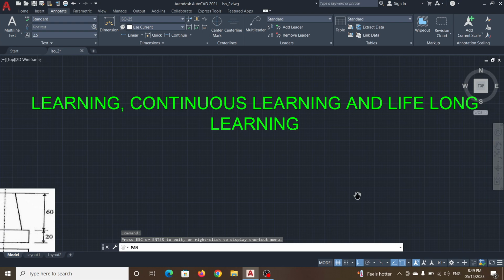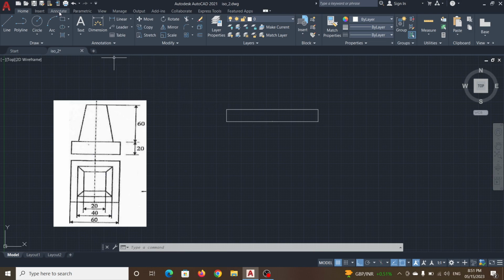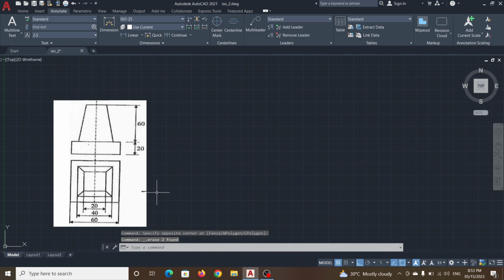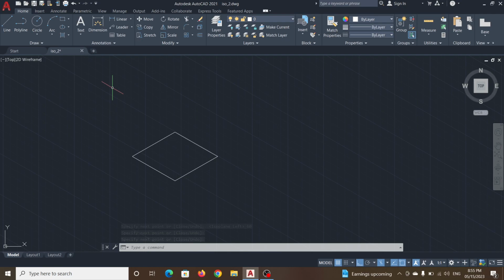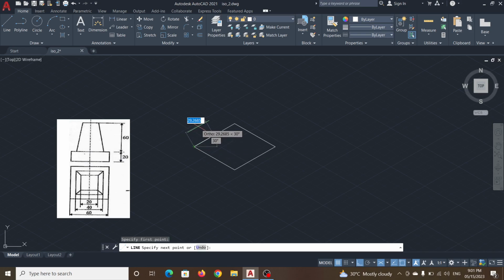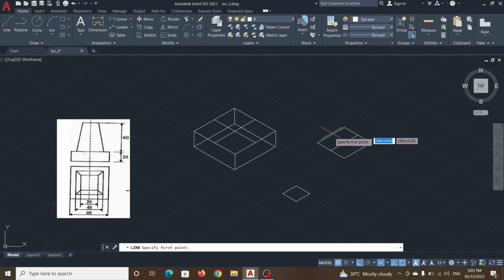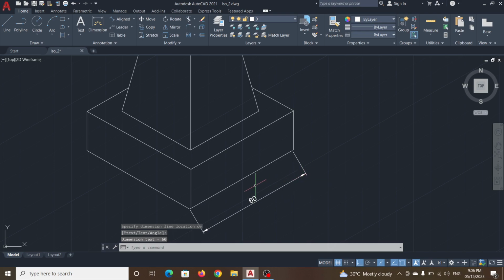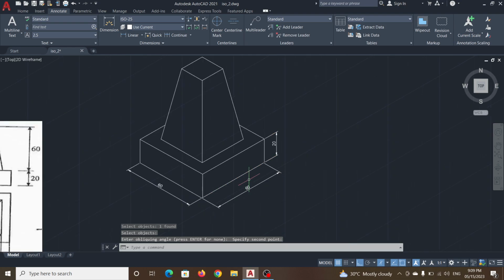Isometric drawing of Frustum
Isometric Drawing - Frustum